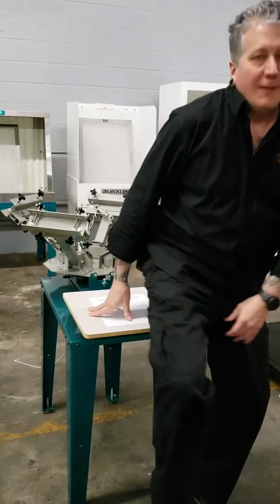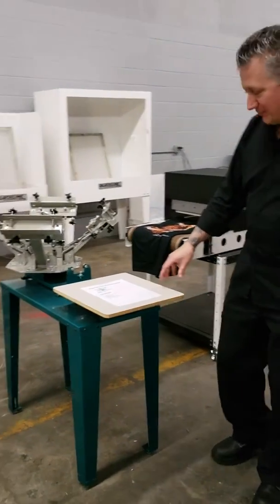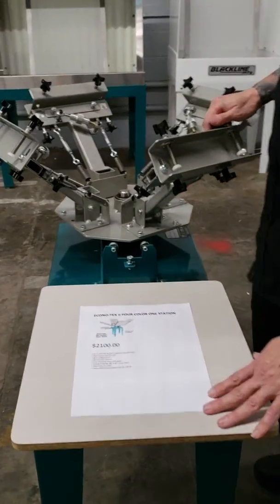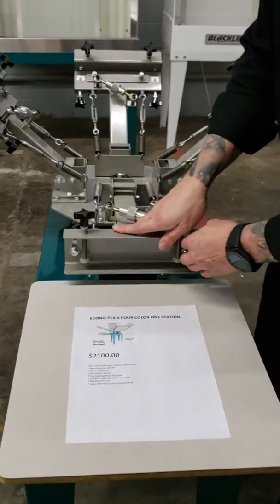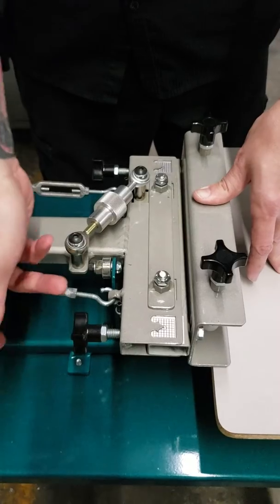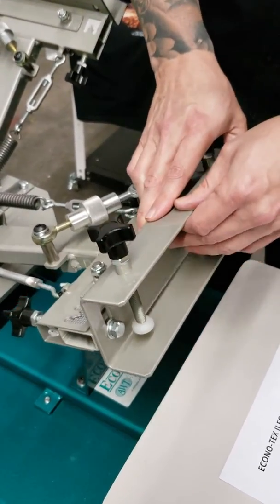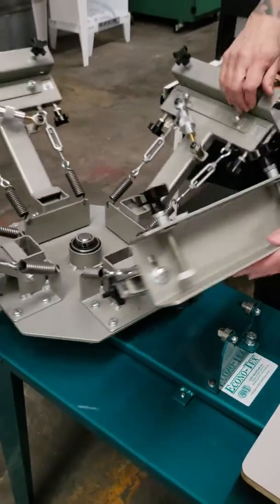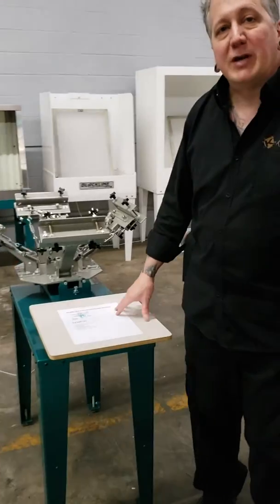A closer look at awt econo tex manual press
A Closer Look at the AWT EconoTex Manual Press 4 color 1 station. Check it out in our Atlanta Showroom